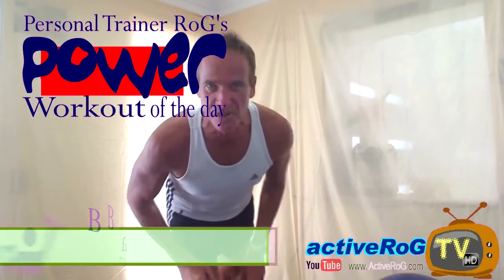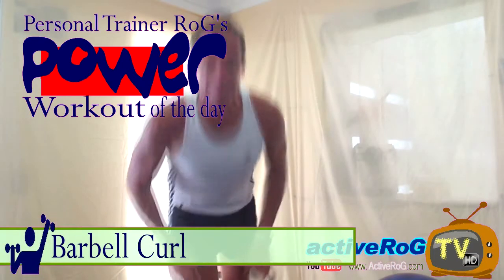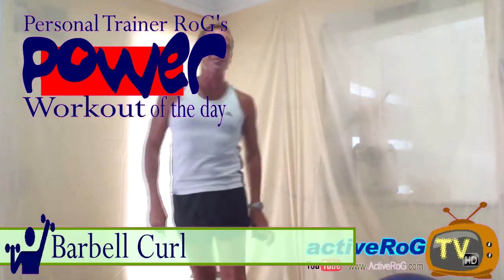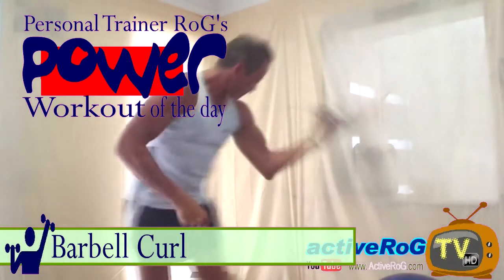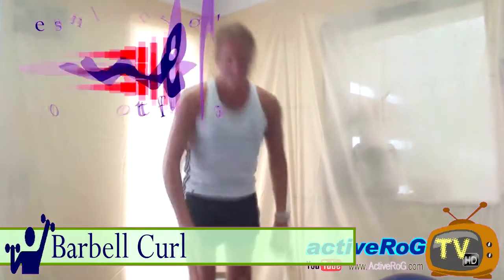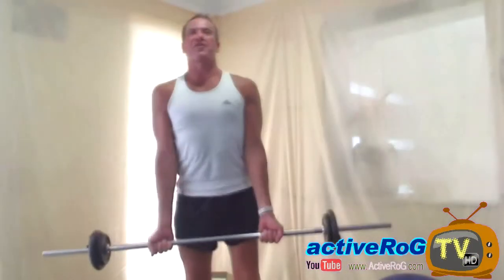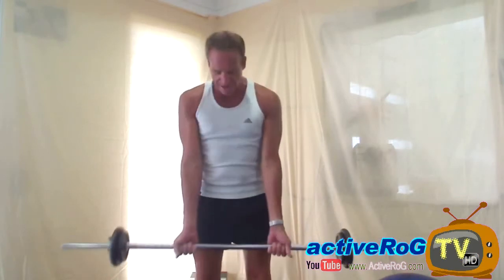activeRoG Barbell Curl Correct Technique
The Barbell Curl: Biceps isolation exercise